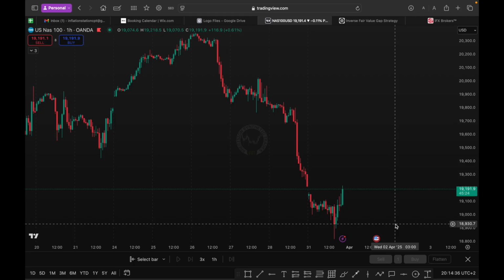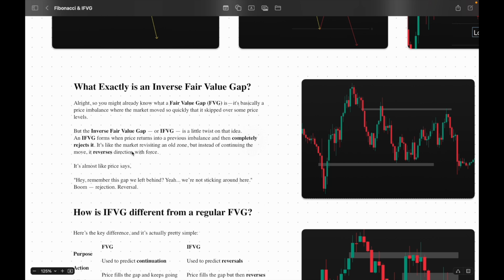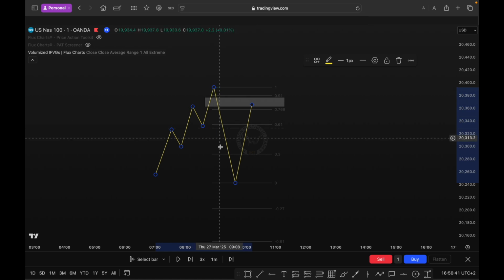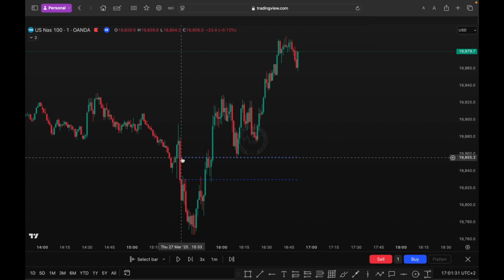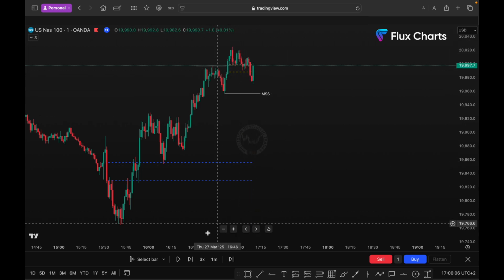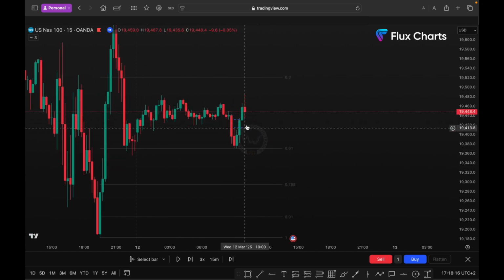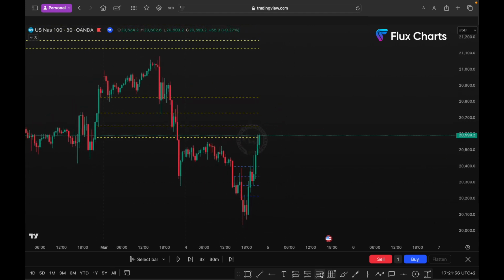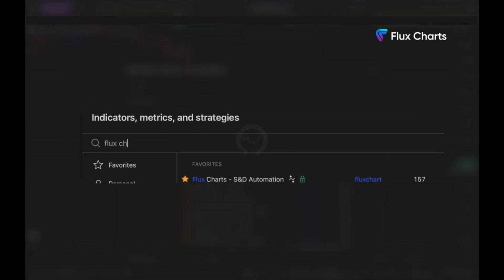Fibonacci + Inverse FVG Strategy EXPOSED 🔥 | Catch Reversals with Precision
Are you still entering late or missing clean reversals? Let me show you how to combine Fibonacci retracement with the Inverse Fair Value Gap (IFVG) for sniper-level trade entries.

In this video, I break down a simple, powerful confluence strategy using Fibonacci levels, paired with the IFVG zones generated by Flux Charts’

✅ Perfect for scalping, day trading, or swing setups
✅ Works on all pairs
✅ Stop guessing where to enter and start trading with confidence

This is not just theory—I show you live chart examples of how this combo works and how to avoid common mistakes.